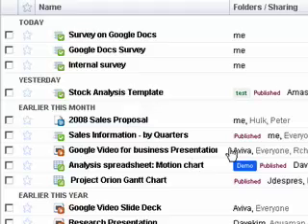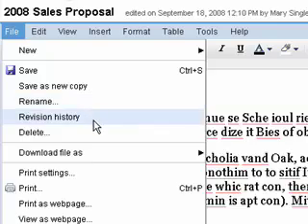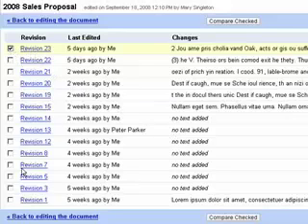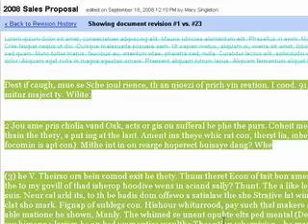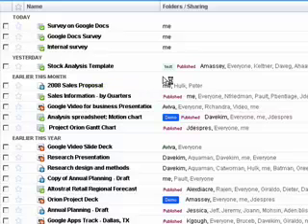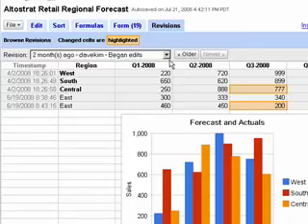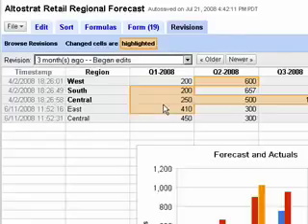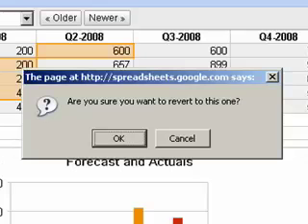Revision history in Google Docs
How to review older versions of your documents, spreadsheets, and presentations in Google Docs